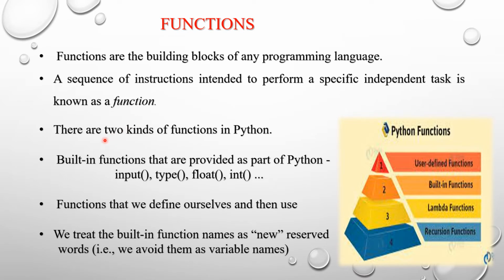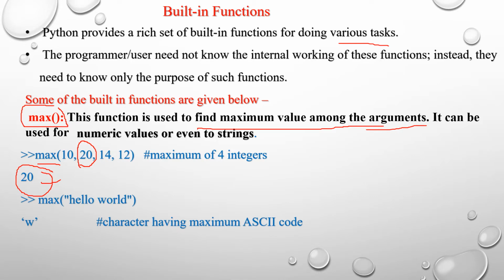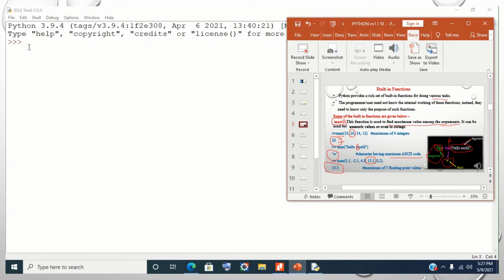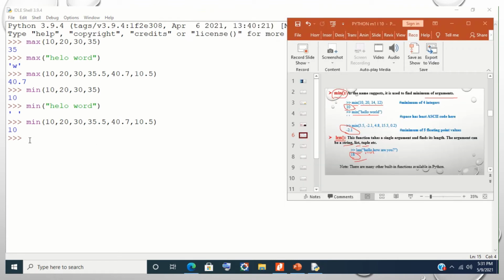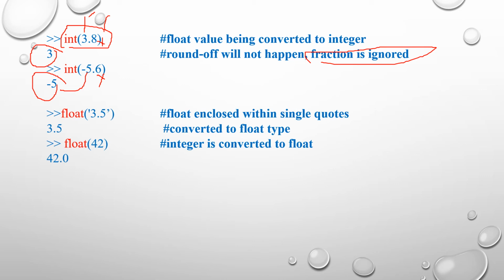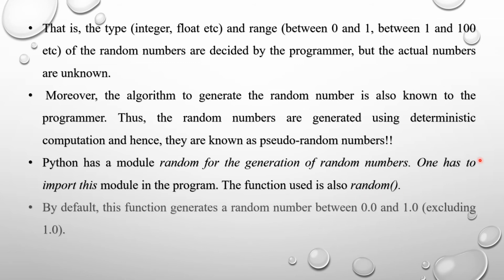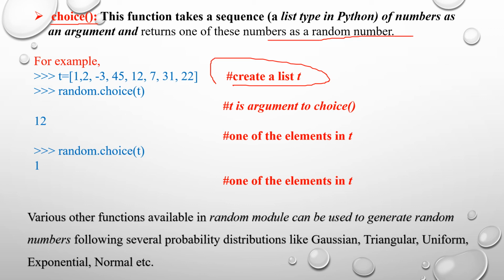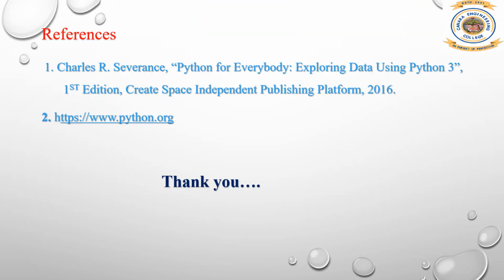VTU Python Application Programming M1 L10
M1-l10 Description:
Functions, Function Calls , Built-in Functions, Type Conversion Functions & Random Numbers

Asst. Professor